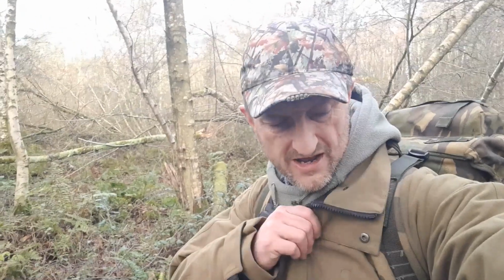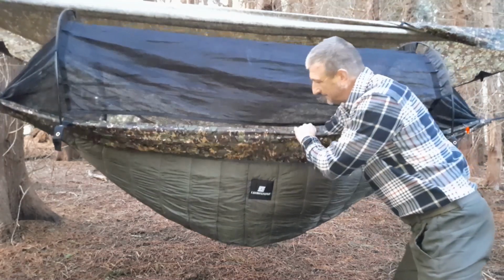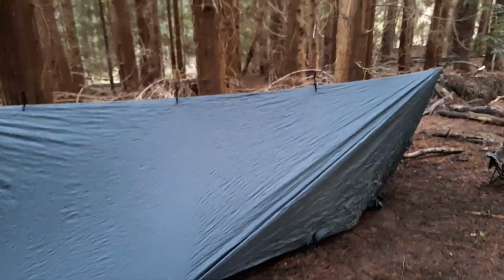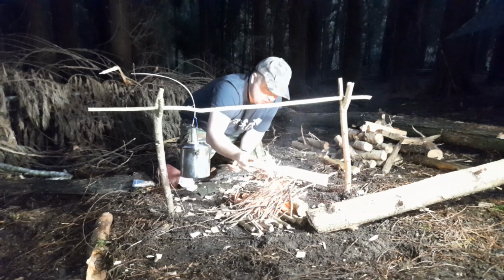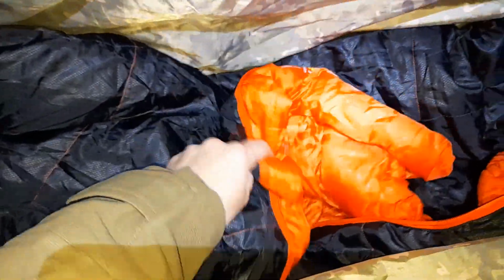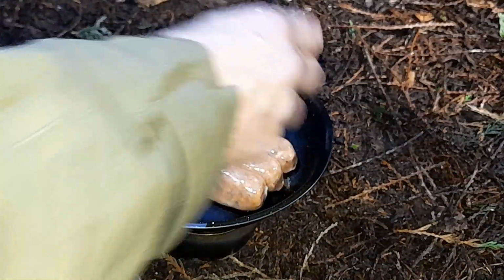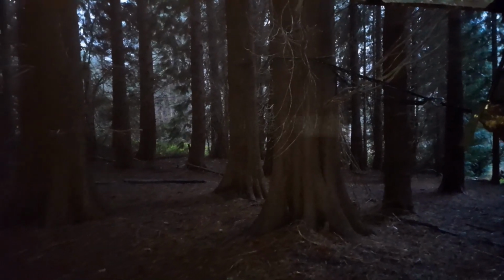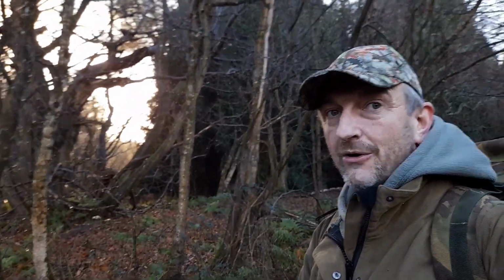Winter Hammock Camp | Cheap Under blanket | Summer Sleeping bag.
Late December hammock camp with a cheap under blanket.
Links to the new bits of equipment.